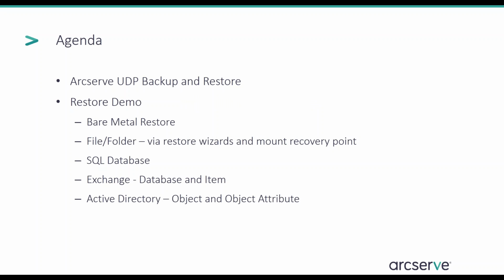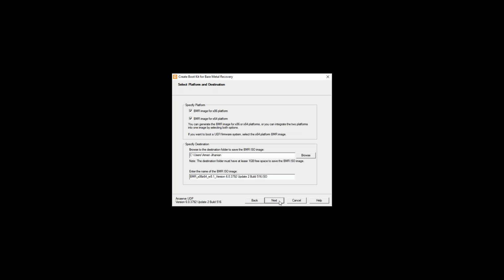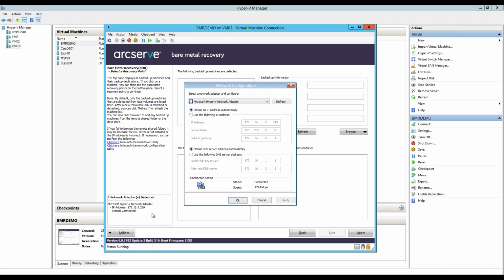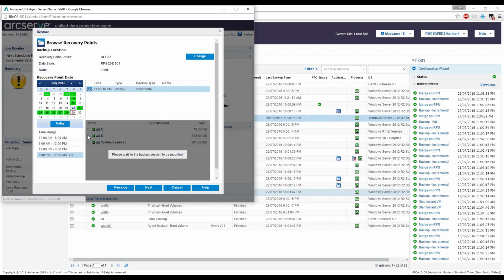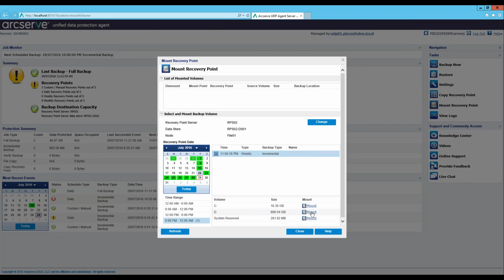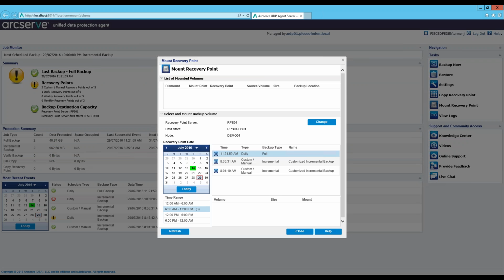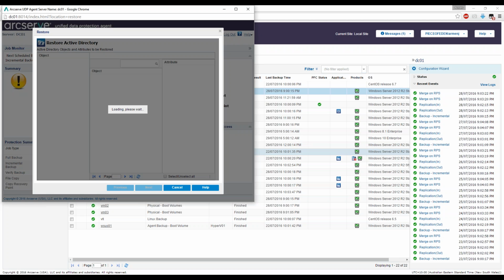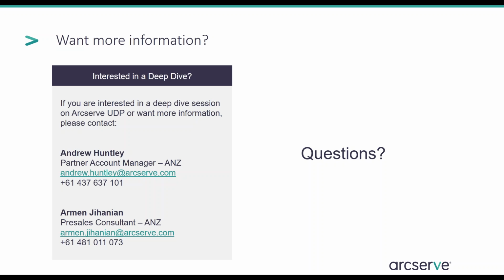Bare Metal and Granular Restore 2016 07 29